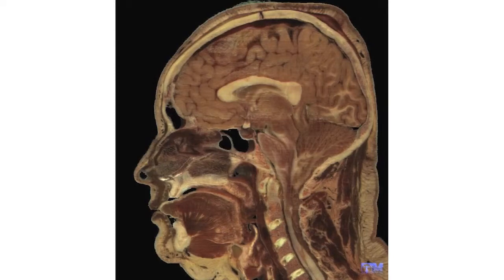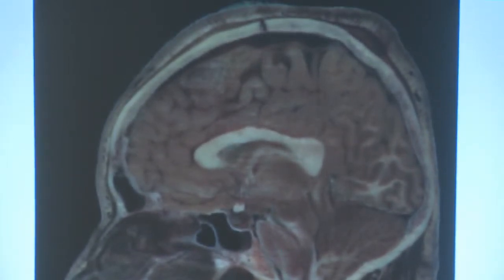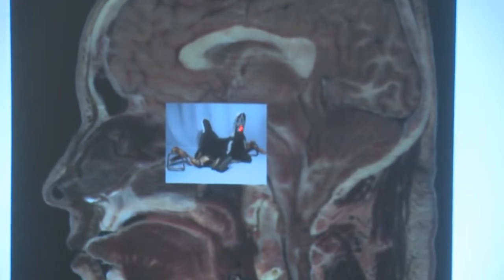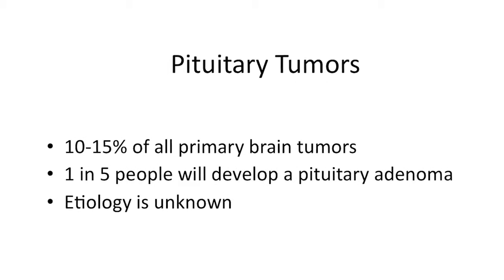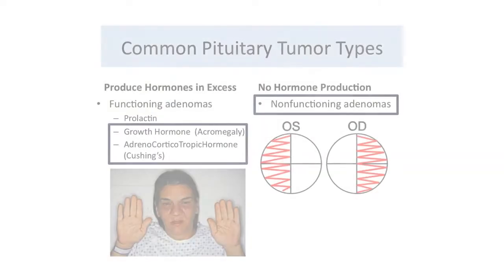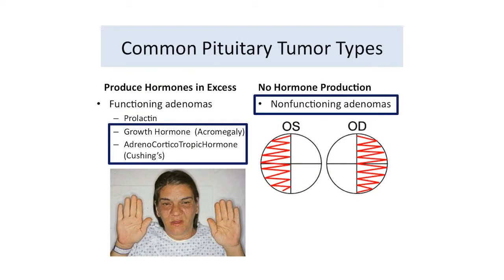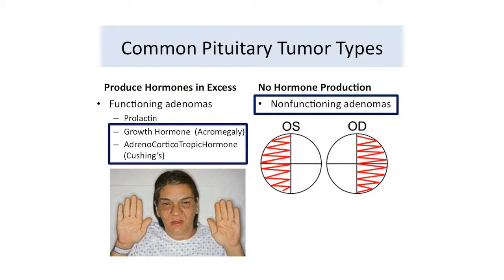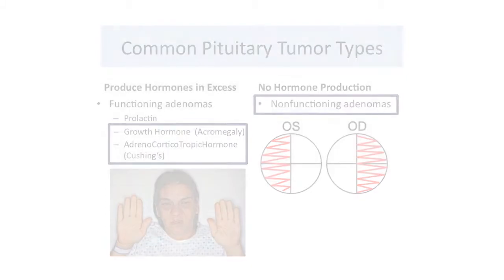Anatomy and Physiology of Acromegaly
Gain a better understanding of the pituitary gland and its role in acromegaly. Dr. David B. Clarke walks us through the anatomy and physiology of acromegaly.